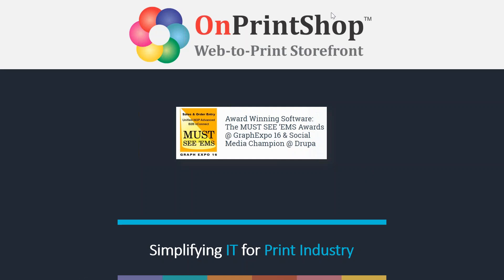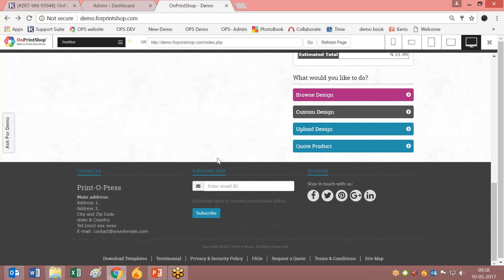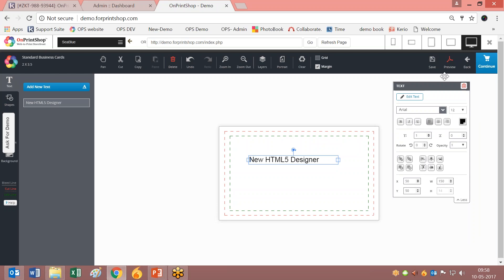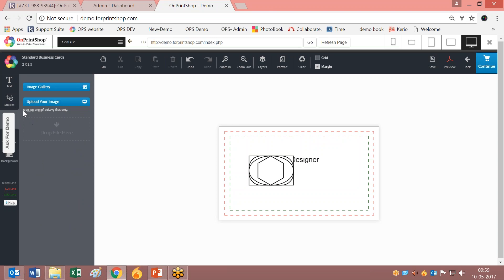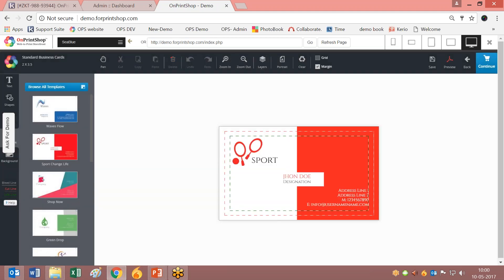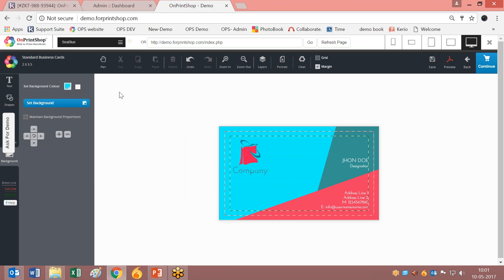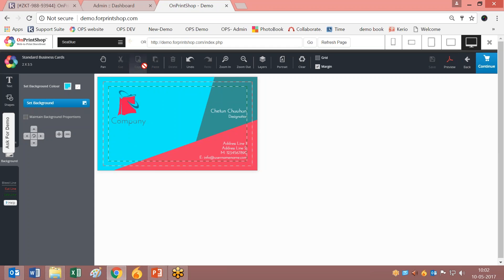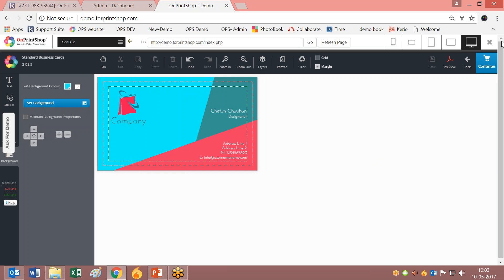Overview of HTML 5 Designer Studio | OnPrintShop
How to Use Designer Studio Store at the front?